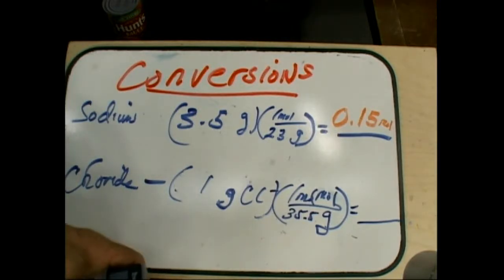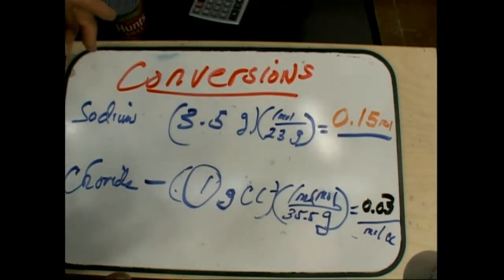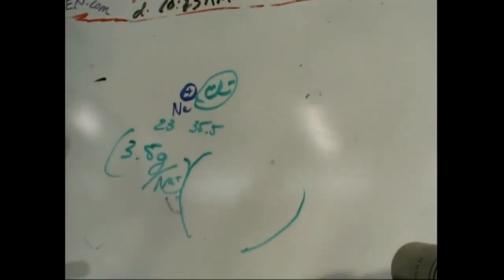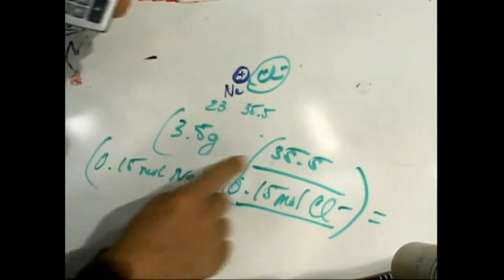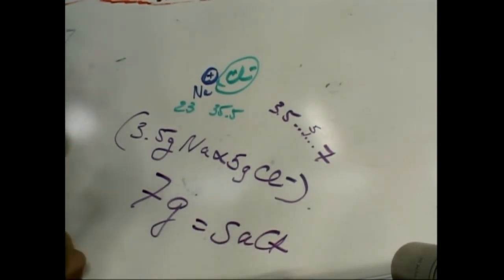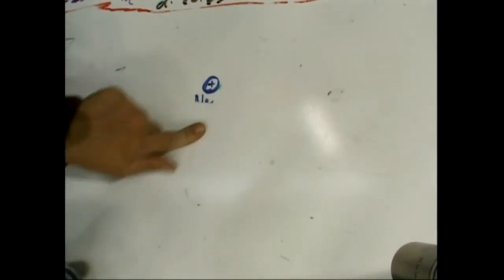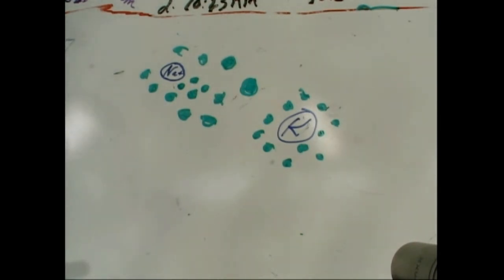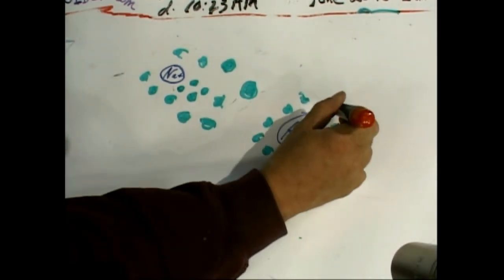Sodium reading Labels-30jun2010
Know what salt is and hte breakdown of sodium (23) and chloride is 35...